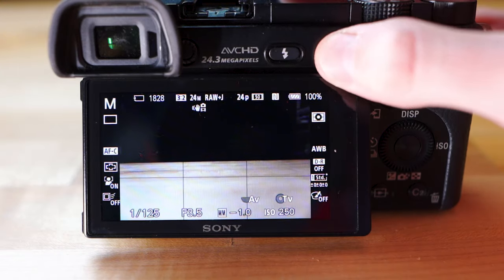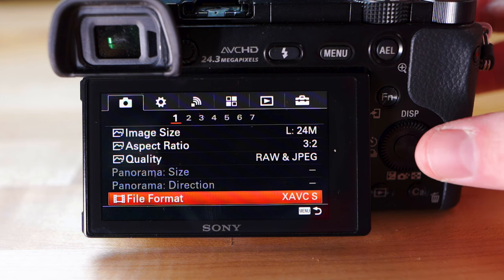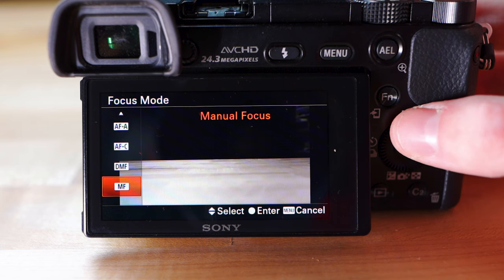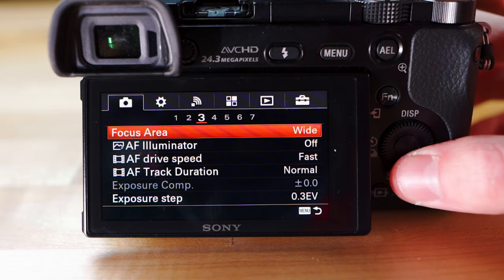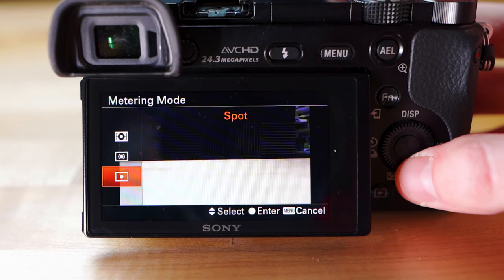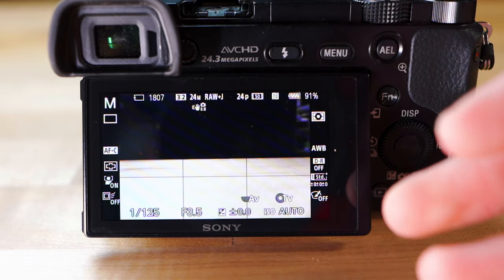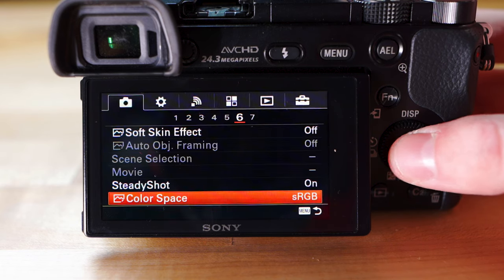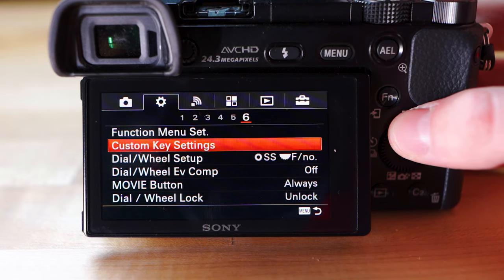Sony a6000 - Best Settings for Photography in 2020 // Beginner Photo Settings Guide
In this video I guide you through the best beginner photography settings for the Sony a6000, and explain what all of the settings mean. Feel free to change things around to work best for you, this is just a rough guide to follow!

My Favorite a6000 Lens

My Gear -
Wide Lens
Editing Laptop
Studio Lights

Sony a6000 - Best Settings for Photography // Beginner Photo Settings Guide

TAGS (Ignore)
canon camera
sony camera
nikon d3300
nikon camera
mirrorless camera
best camera
sony mirrorless camera
4k camera
best compact camera
professional camera
sony mirrorless
best canon camera
vintage camera
d3100
canon refurbished
moment wide lens
t3i
camera price
dslr photography
nikkor
lens mount
canon refurbished lens
pocket camera
iphone camera
educational technology
best fuji lens for video
educational technology
lens review
cheap camera
technology